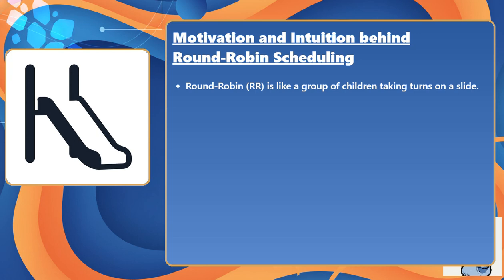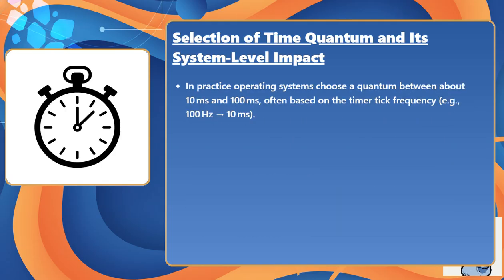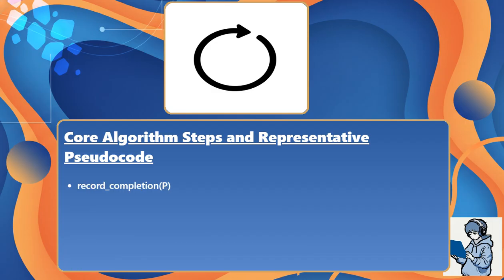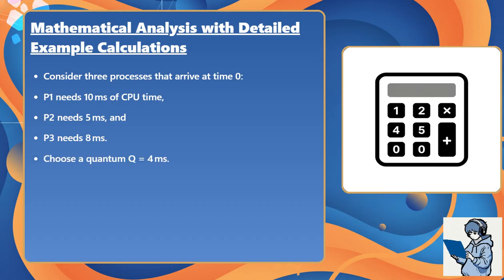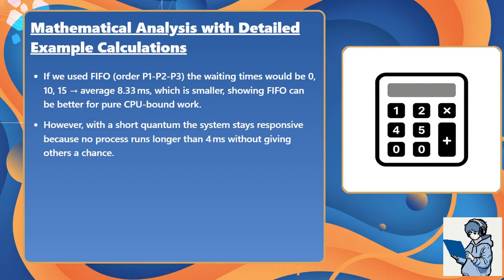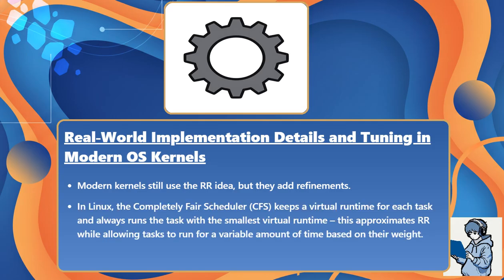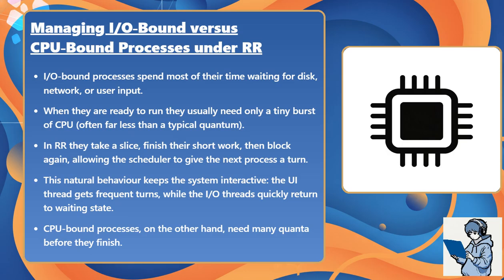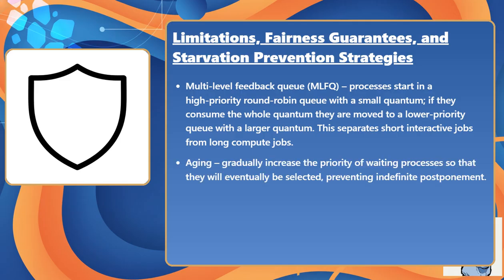[338] Round Robin (RR) Scheduling (Operating Systems)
Master Round Robin (RR) Scheduling (Operating Systems) in Minutes! | Complete Educational Breakdown

        In this video, we provide a detailed explanation of Round Robin (RR) Scheduling (Operating Systems).

        What you will learn:
        ✅ Step-by-step breakdown of Round Robin (RR) Scheduling (Operating Systems)